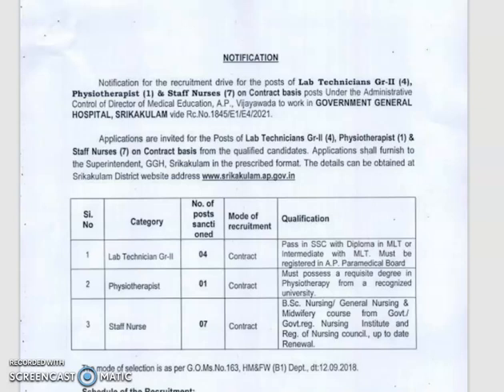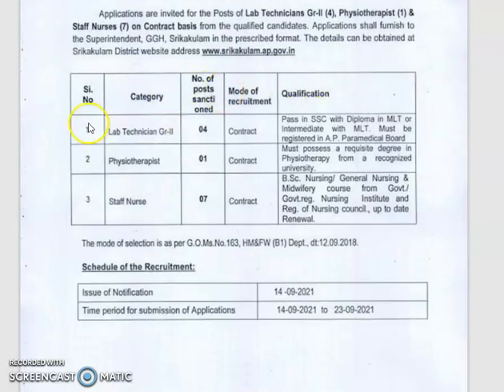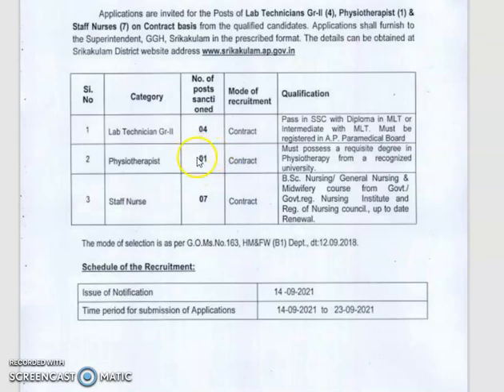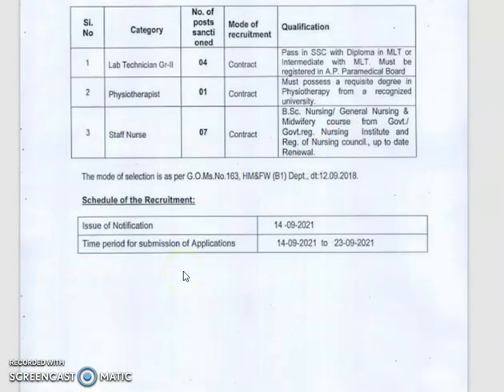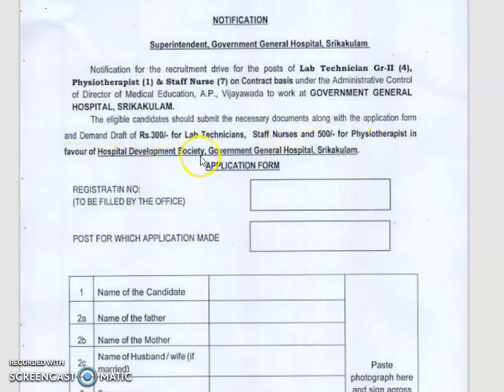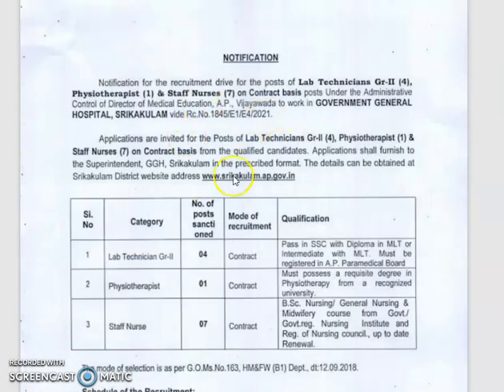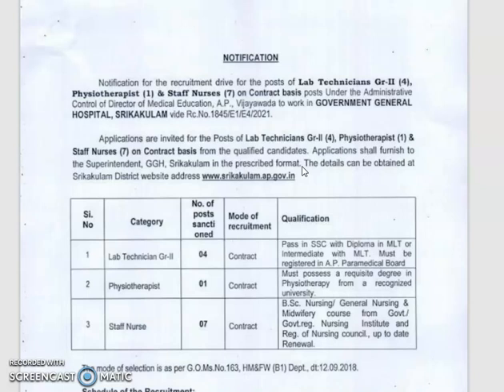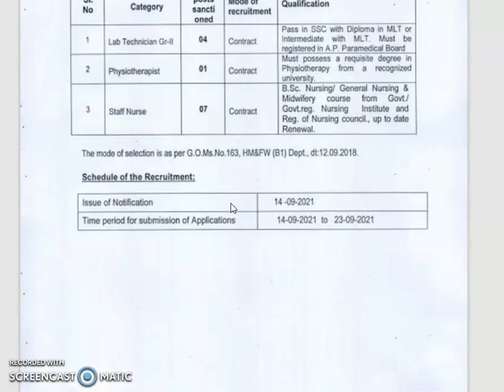Srikakulam General Hospital Recruitment for staff nurses, lab technicians and physiotherapist posts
Hospital jobs in Srikakulam district of andhra Pradesh.